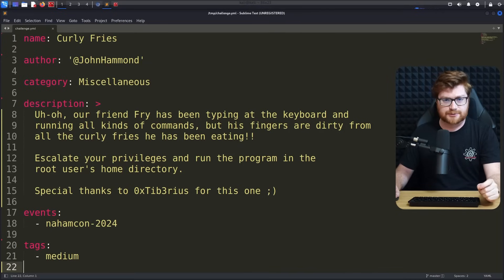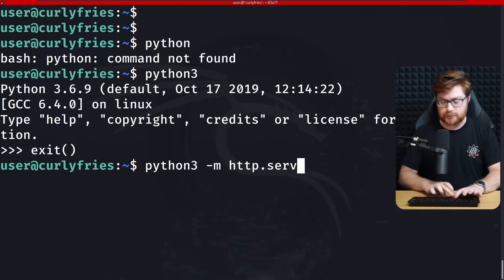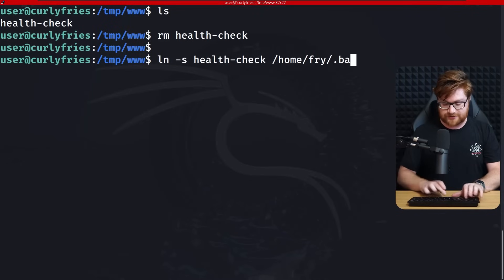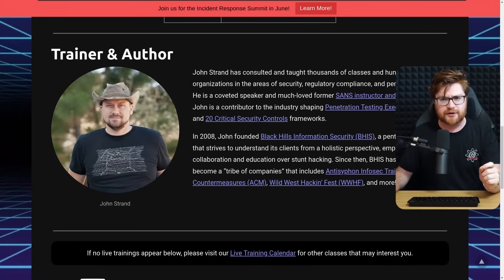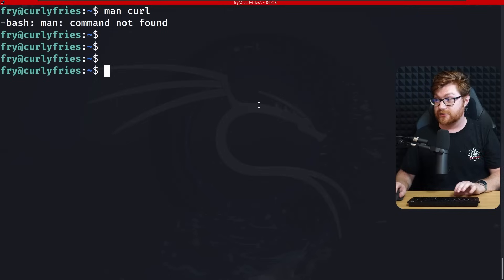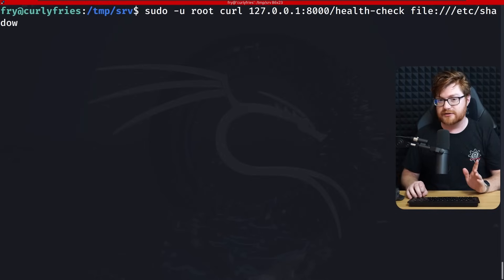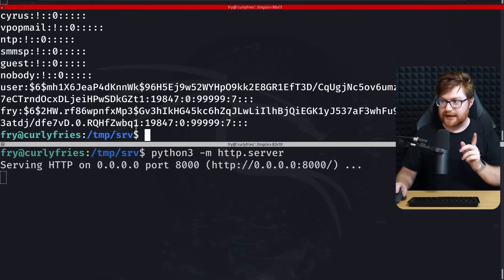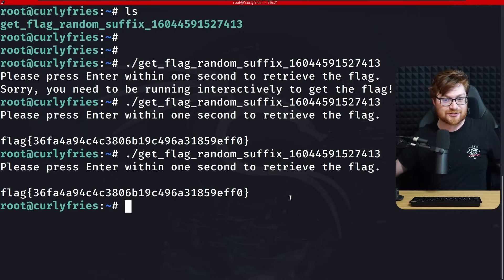Linux Hackers Become Root with CURL & Sudo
|| Jump into Pay What You Can training at whatever cost makes sense for you!